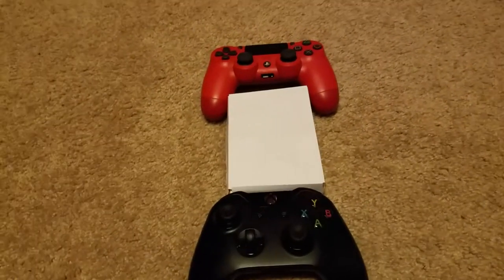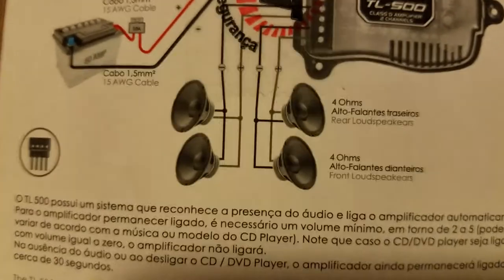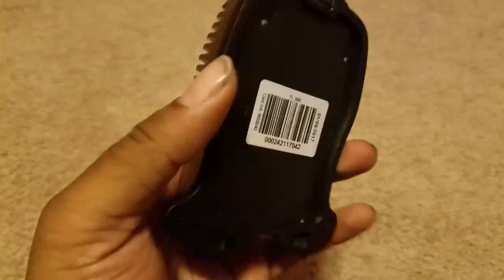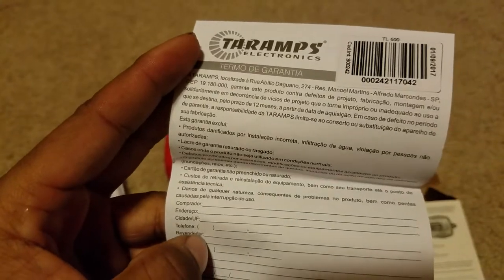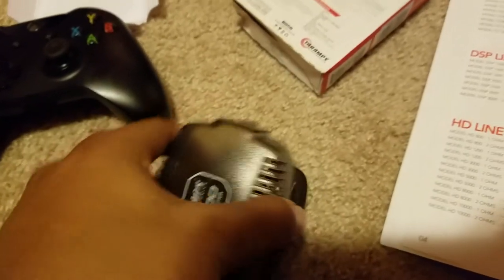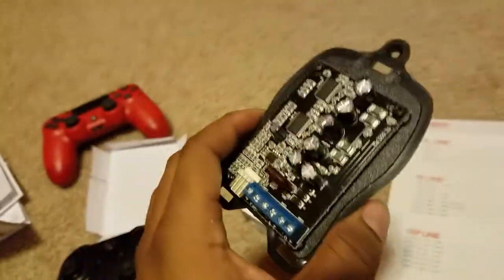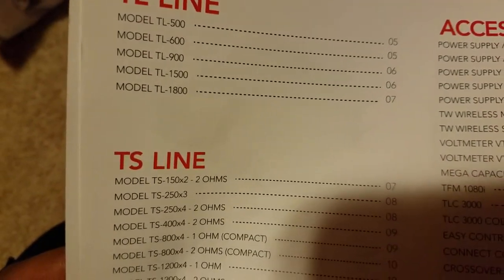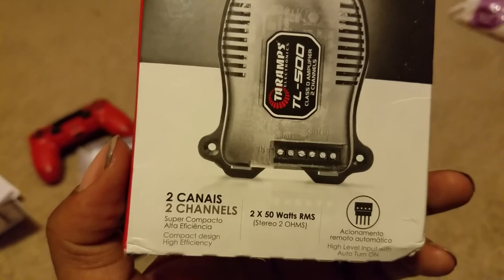Taramps TL 500 Micro Amp Unboxing (English)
100 watt two channel amp that fits in the palm of you'r hand? Watch me unbox one on camera as well as give you info to help you decide if this is the amp for you'r next project.